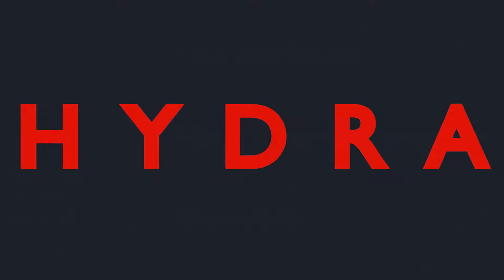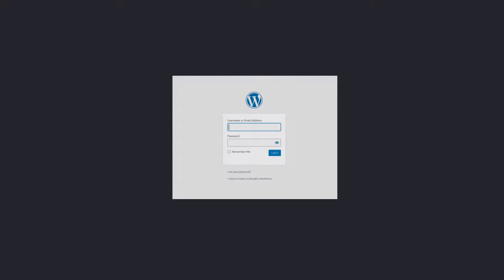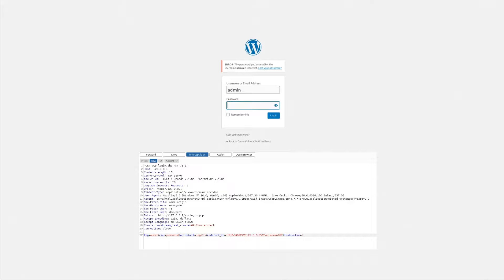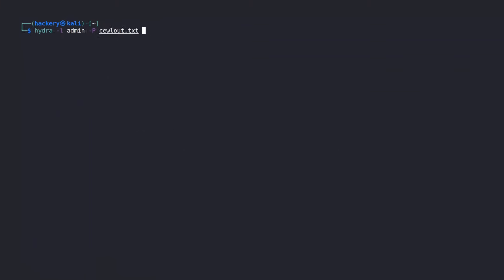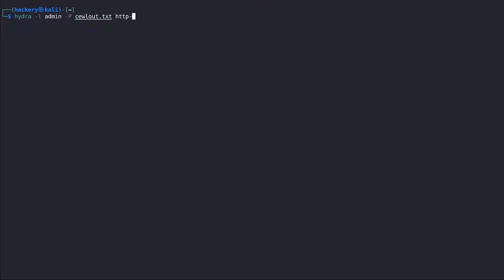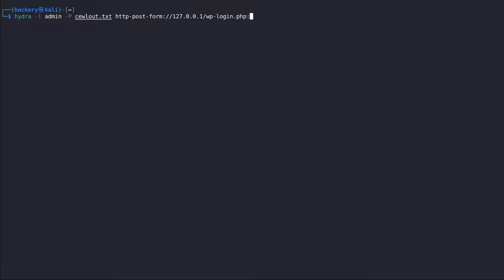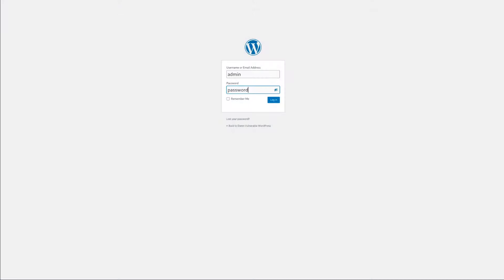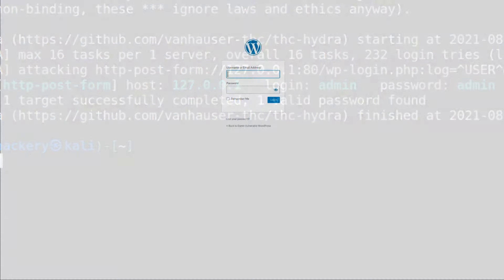How to use Hydra to brute force login pages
THC-Hydra and is a brute forcing tool that is able to crack web login forms, SSH and many other protocols.

Hydra is very fast and flexible, and new modules are easy to add.  In this video we will show you  easy it would be to gain unauthorized access to a system remotely.  The scenario in the video is a simplified scenario and is not applicable to real life without more knowledge how web applications work.

This video is part of the hacking tool tutorial series in which we quickly teach you basic and advanced usage of hacking tools and tricks that are commonly used in penetration testing or red teaming.

Learn practical hacking, bug Bounty hunting, penetration testing,  procedures, lingo other cybersecurity related topics.